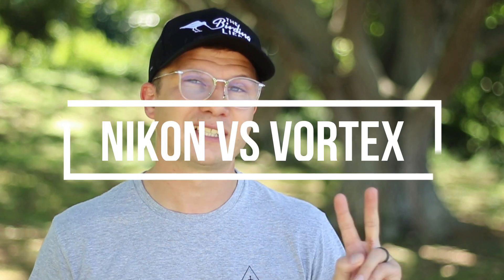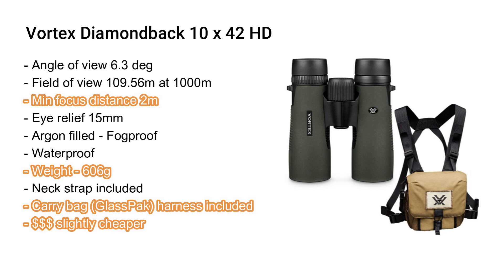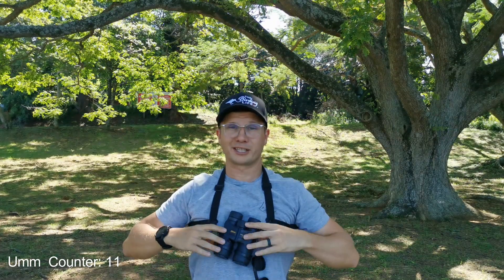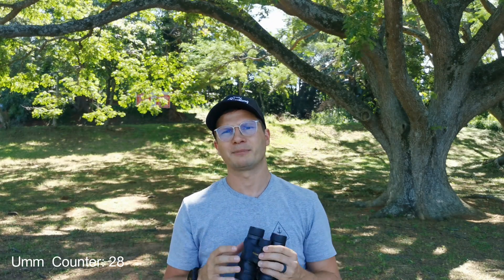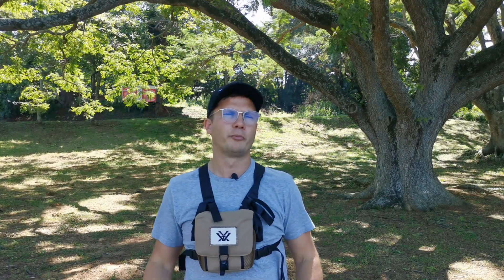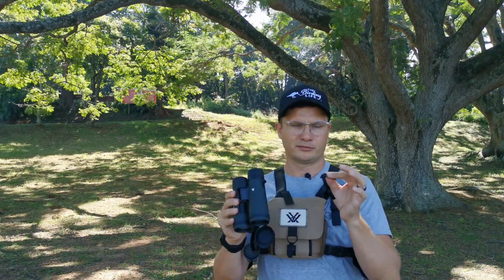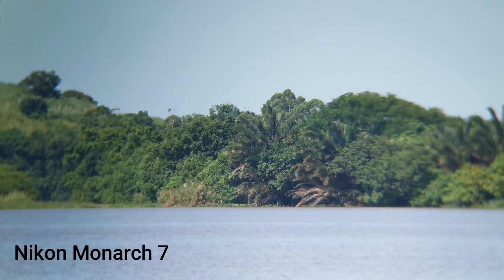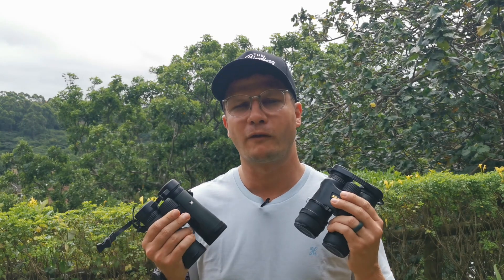Nikon vs Vortex 10 x 42 Binoculars | The Birding Life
Considering buying your first pair of binoculars for birding? This video will compare two excellent options namely the Vortex Diamondback HD 10 x 42 and the Nikon Monarch 7 10 x 42 binoculars. Find out which option Calvin recommends and why.